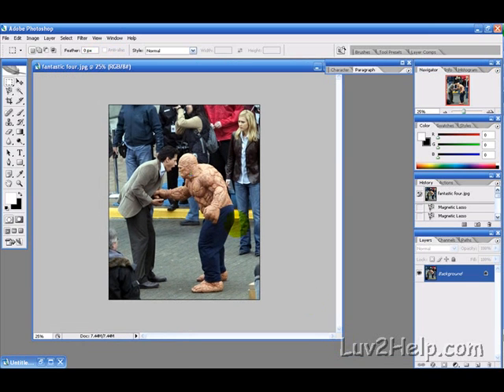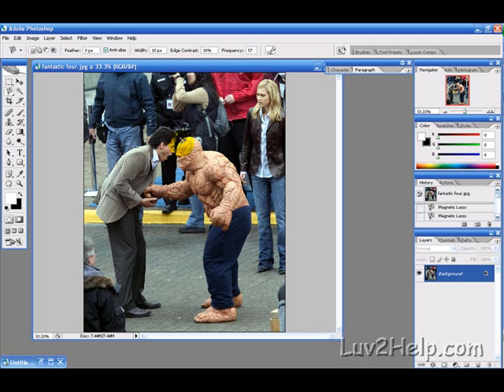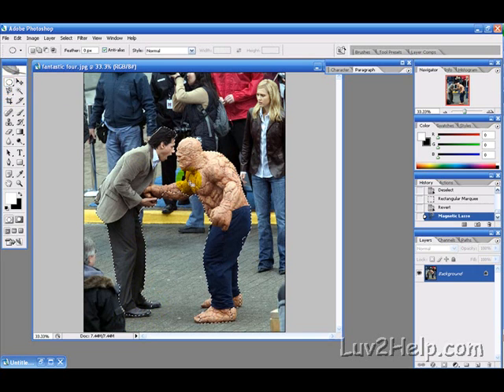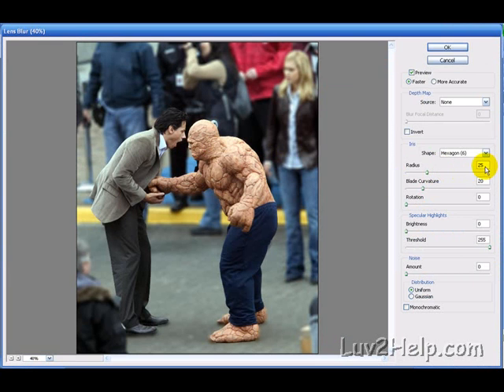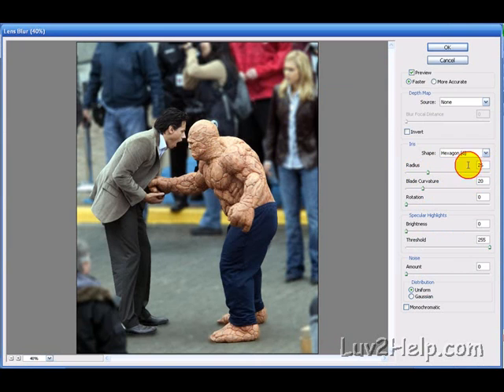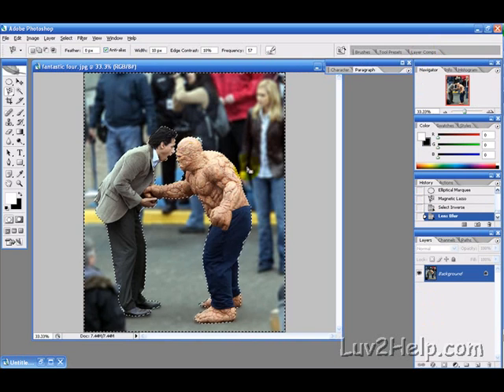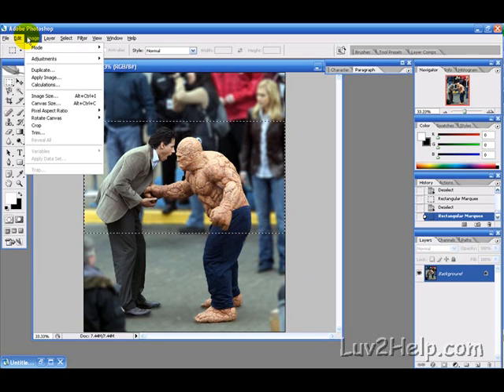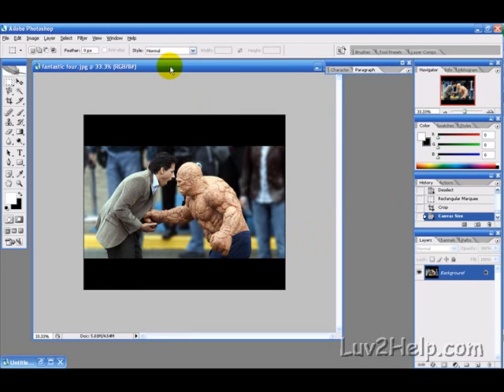Covert Boring Shots To Movie Shots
Have you ever wanted to turn your images into better looking shots?
We are about to show you.
Here is one video tutorial on offer:
In this free online video tutorial found on Luv2Help,
They demonstrate Covert Boring Shots To Movie Shots.

That is why Martin Williams recommends looking at the online video tutorials for Photoshop available for viewing at the